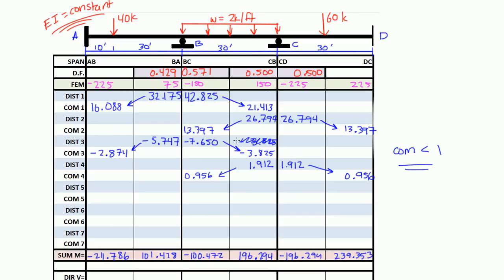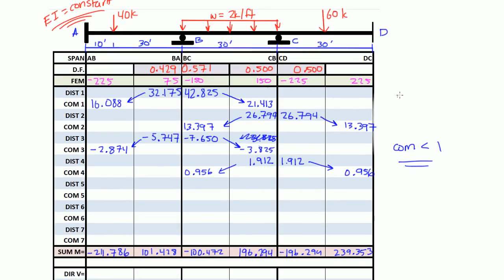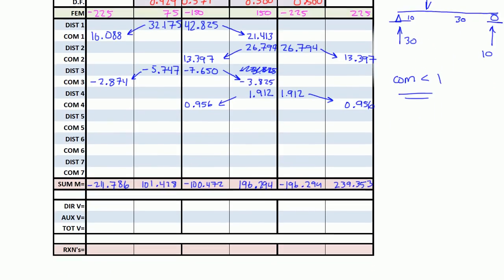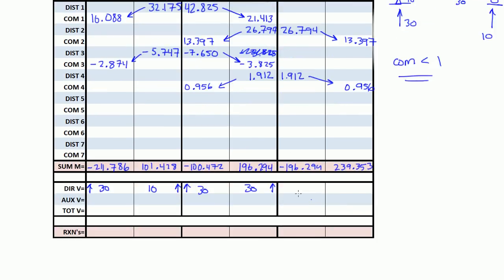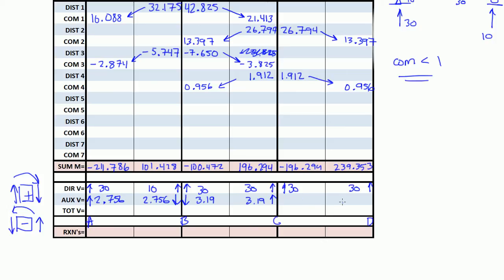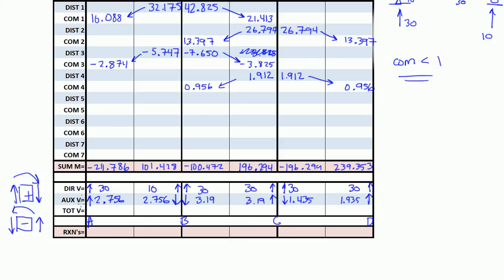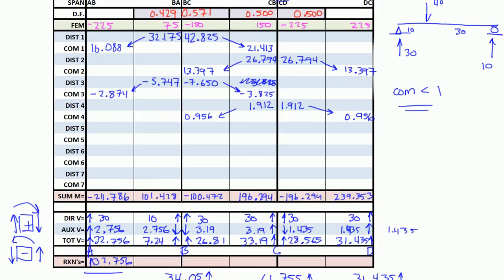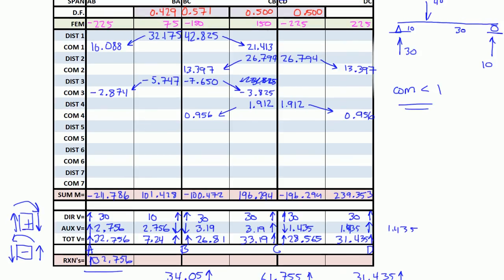Moment Distribution Example 2: Part 4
Almost done! Let us calculate the direct, auxiliary, and total shear in this part.